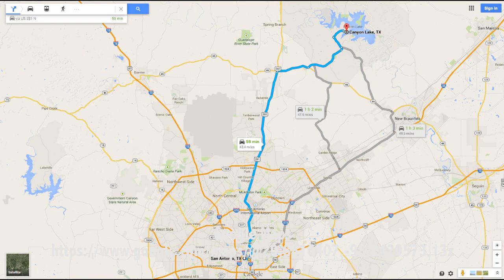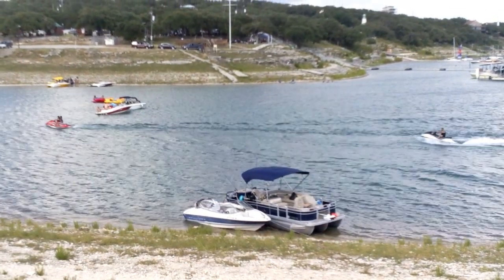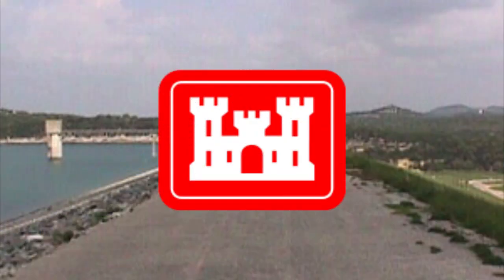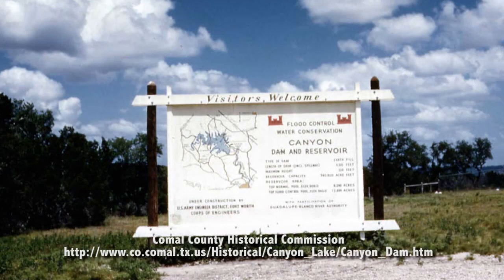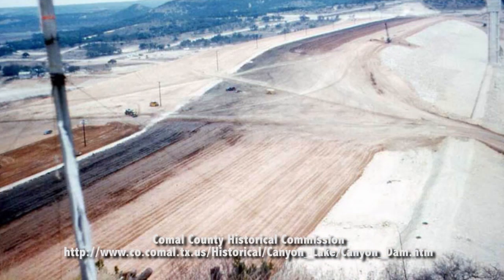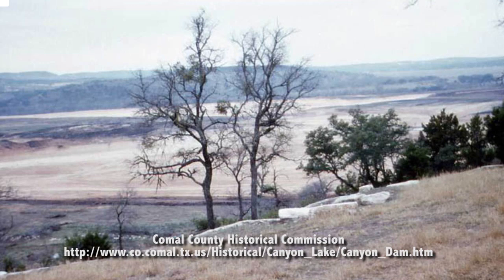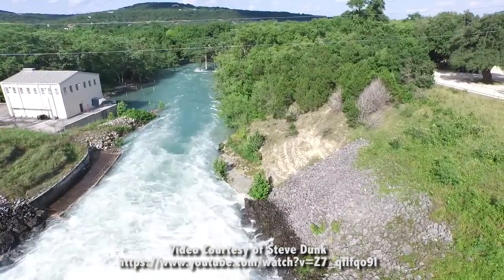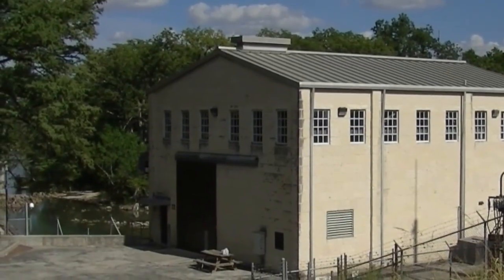The Canyon Lake Story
This is the history of the creation of Canyon Lake, Canyon lake dam, connected rivers, streams, and electrical distribution.